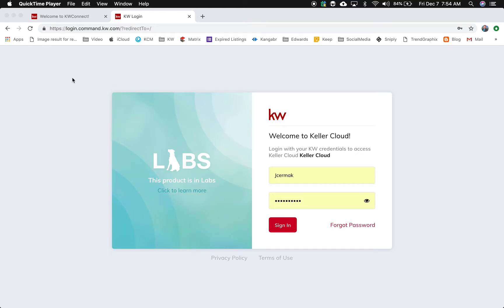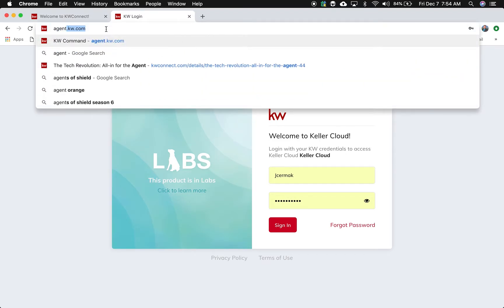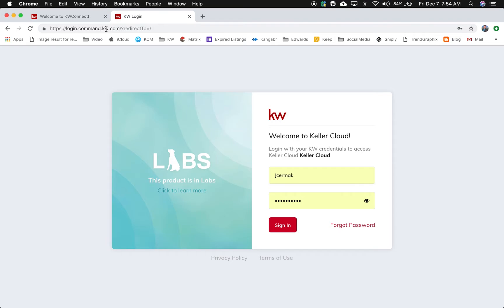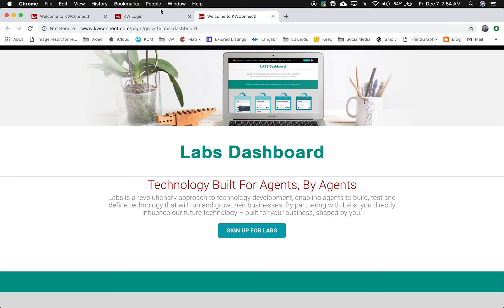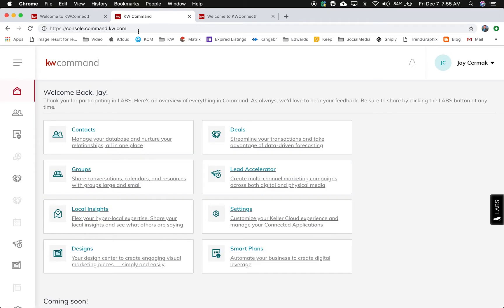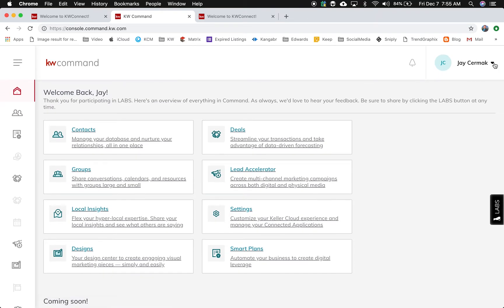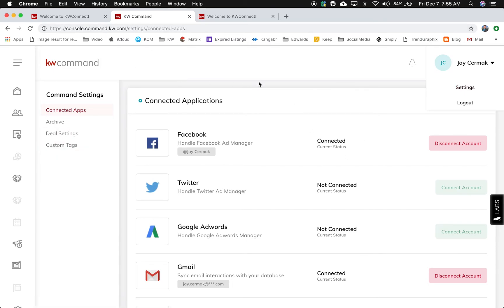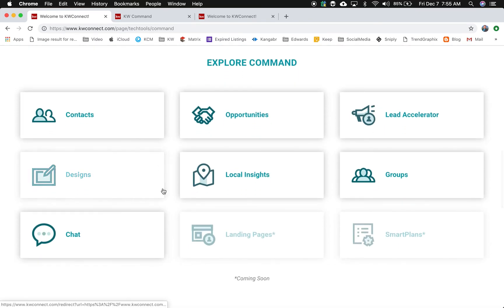Log in to KWCommand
In this video Jay Cermak, Trainer Extraordinaire shows how to log into KWCommand once you have LABS Access to KWCommand!

and enter your mykw username (not e-mail) and password.  If you forgot your password there is a password reset button.

If you do not have access yet, click the Learn More button to the left of the log in and sign up for LABS access today.

While in the KWCommand System you will see what you have access too and you can click the Profile Icon in upper right to gain access to settings.

Under KWConnect click the Technology Tab, then Click Resources and then click KWCommand.

You will Discover the current resources available for the current features in KWCommand. This page will change as more resources are unlocked and each item in Command will have a resource page with videos and how-to instructions!